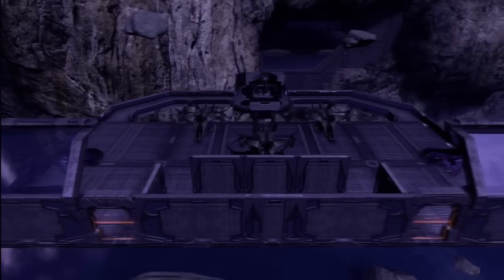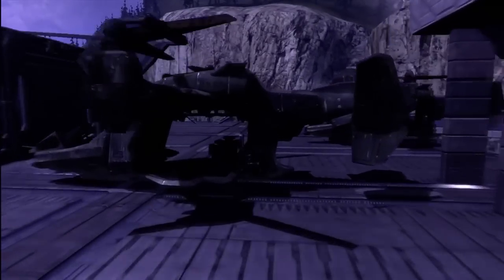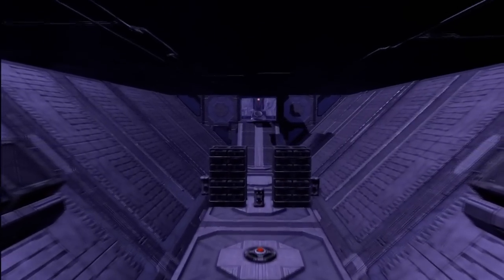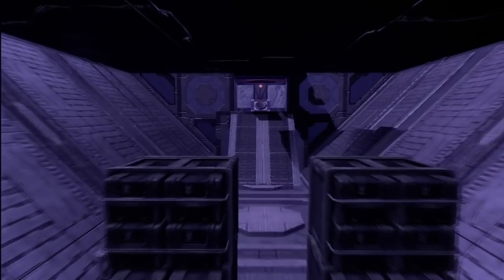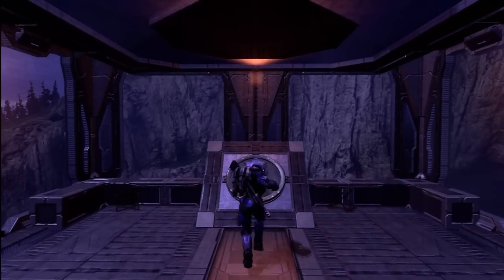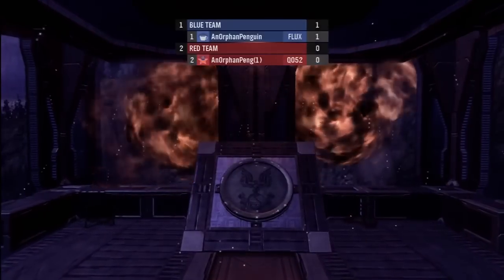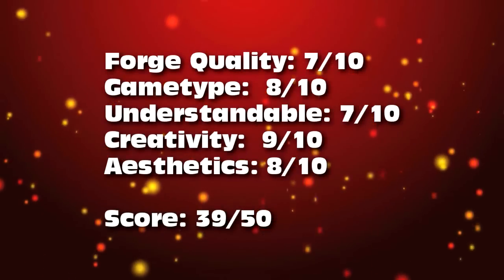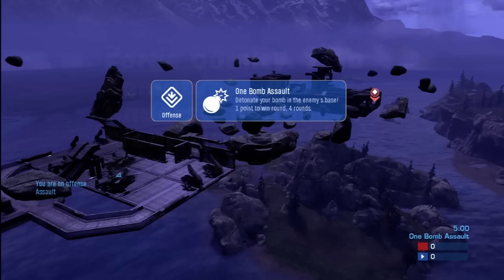SWF Reach Maps: The Spatio Navis (Ep. 157)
After this video was made, Ricky actually came out an apologized to me for not knowing that partners couldn't enter and for all the shit I was getting on the app because of it, so big shoutout to Ricky for coming forward and admitting he didn't know either and assuming the blame for something that really wasn't his fault.